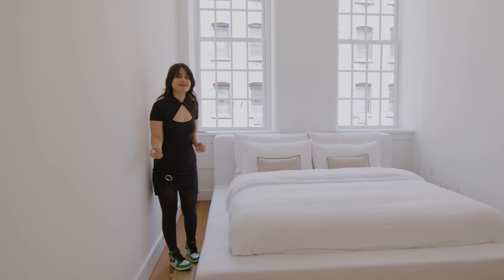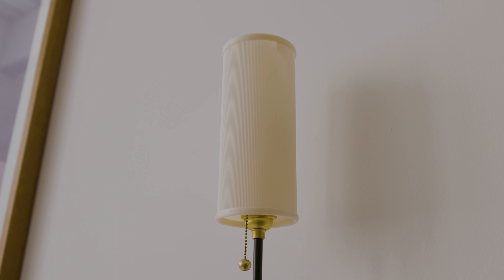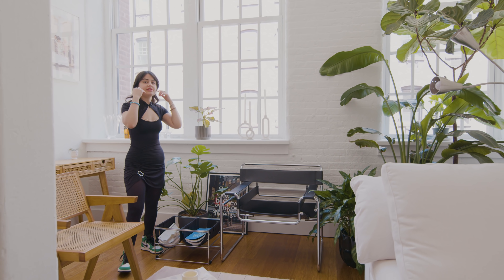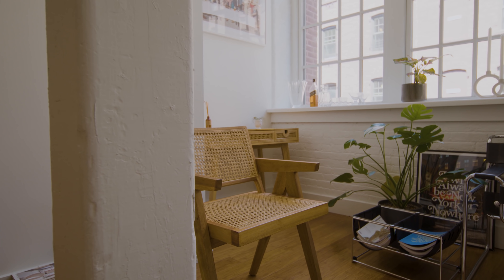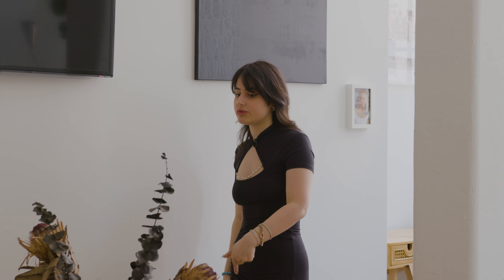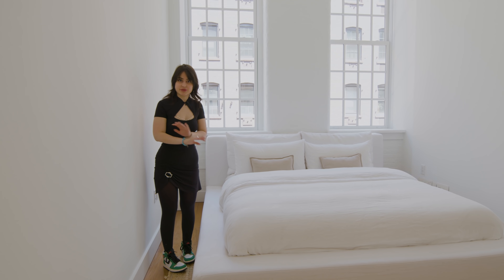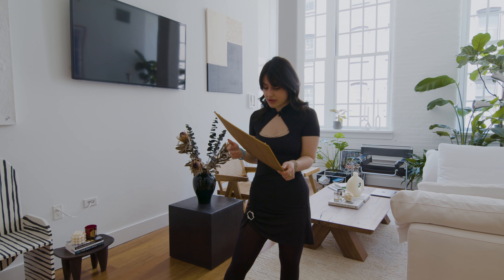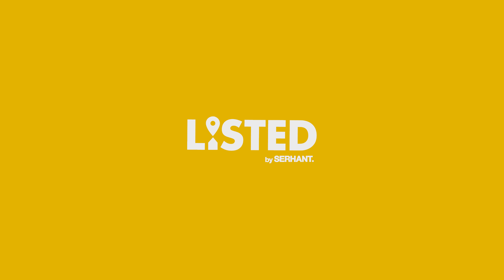Touring a $4,000 DUMBO NYC Apartment | Lale Boz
Welcome to DUMBO! We took an inside look into interior designer and curator, Lale Boz's gorgeous Brooklyn apartment. She takes us through the stories behind her custom art pieces, Marcel Breuer Wassily chair, 10-foot Gold Gilt Mirror, Pierre Jeanneret chairs, and so much more. This well-lit 1-bedroom apartment is home to a collection of famous decor pieces.

Welcome to Rented, where we take you on an inside look into the New York City apartments of your favorite influencers. Join us as we do a deep dive into their interior design, furnishing, style, stories, and favorite parts of their homes.